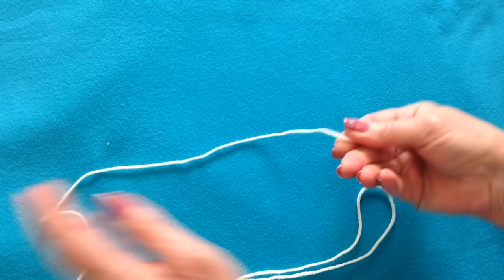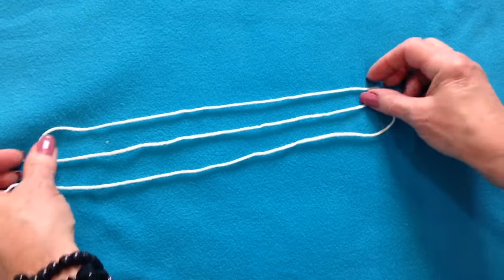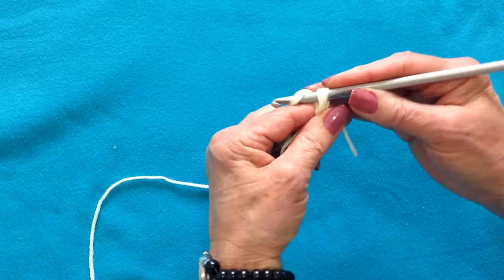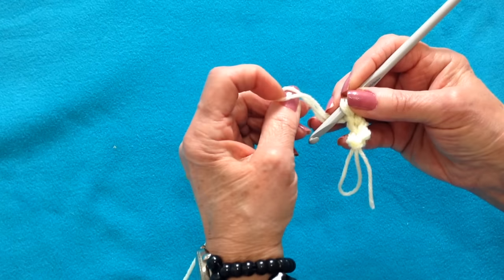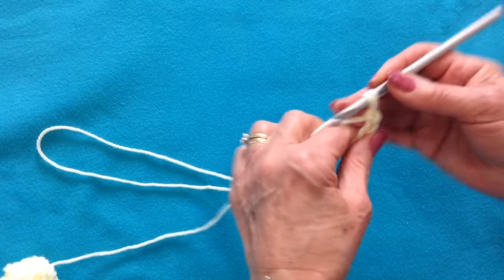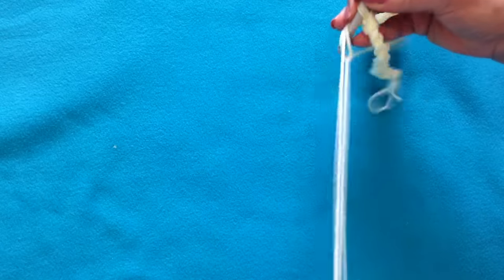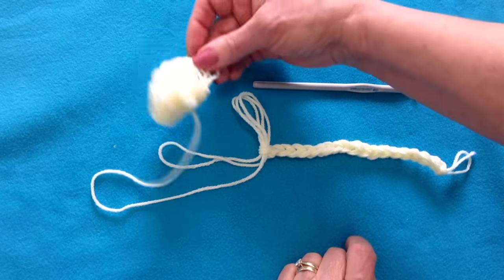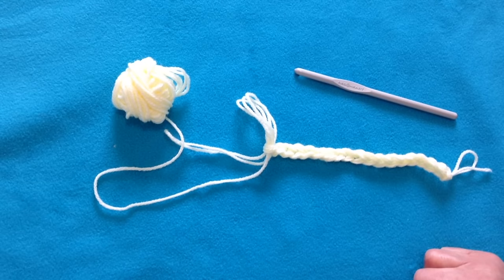Turn fine, thin yarn into BULKY YARN, in one easy step, CROCHET TIPS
Turn fine yarn into BULKY YARN, in one easy step.
Crochet tips to help in your crochet work.
Very easy to unravel as well... works like a charm!

BUY CROCHET HOOKS HERE
9 PIECE SET: 3 mm to 12 mm crochet hook: